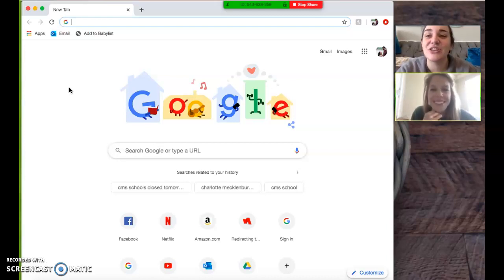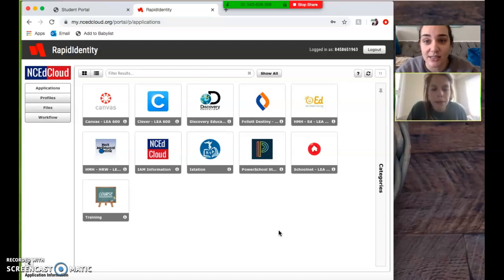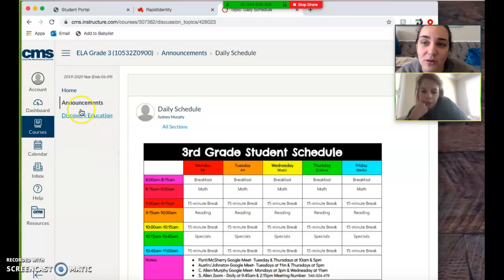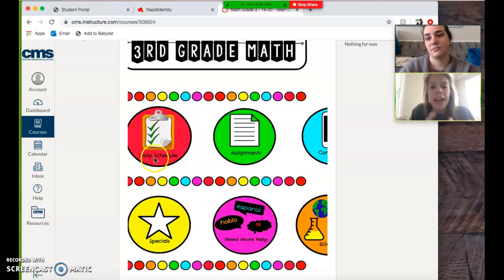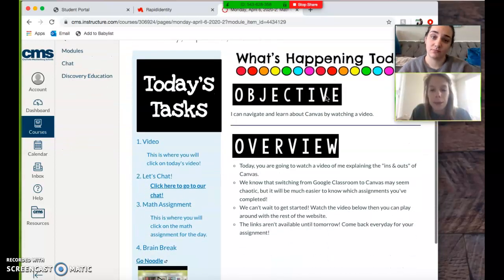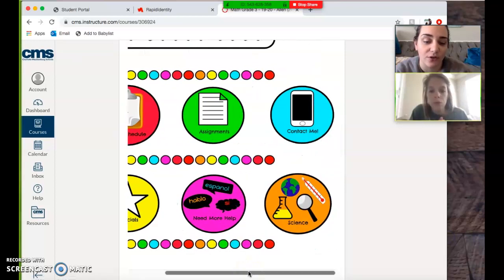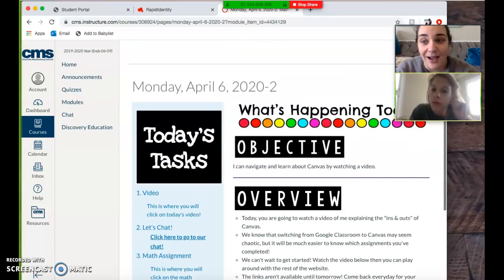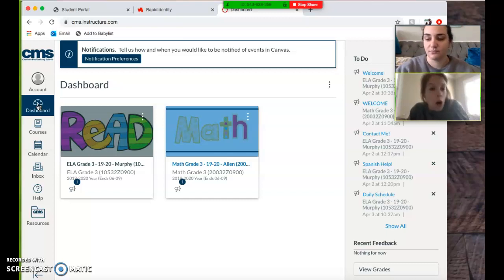Allen/Murphy How to Use Canvas